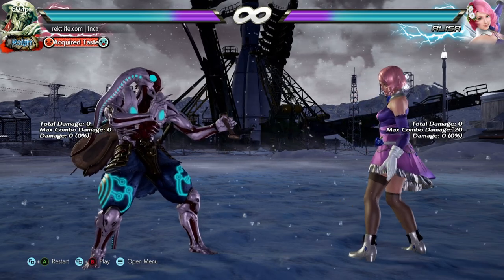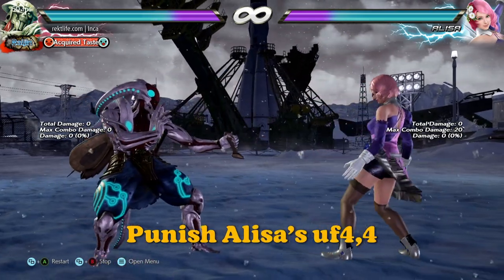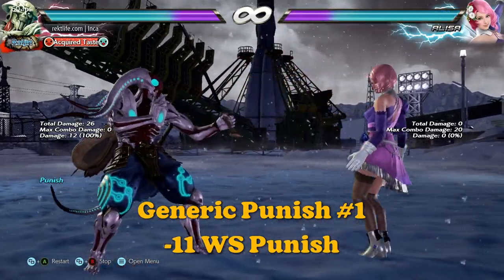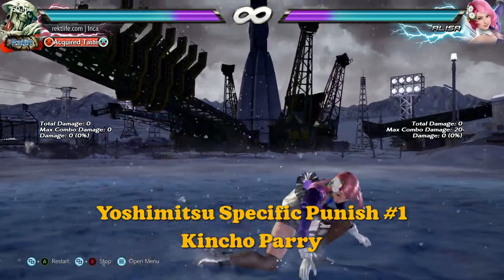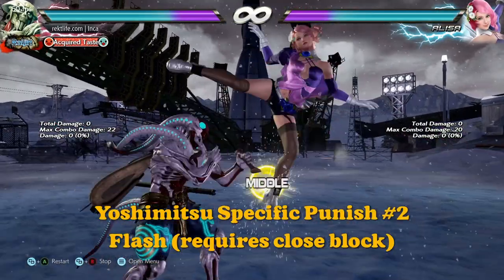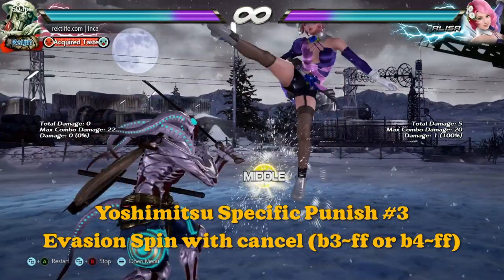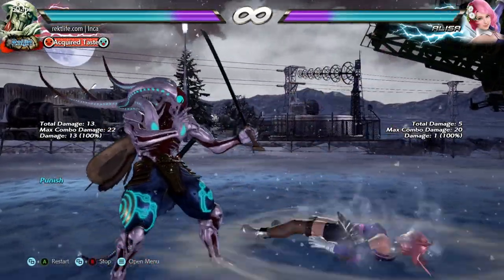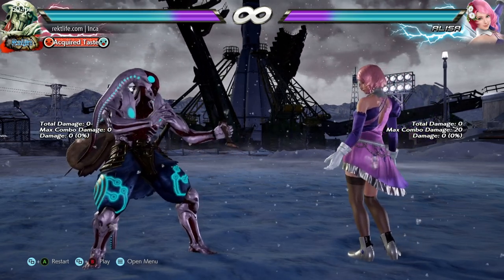Yoshimitsu Tips from the vault #7: Anti-Alisa uf4,4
In today's  installment of my Yoshimitsu Tips from the vault. We take on Alisa and her unique hopkick.